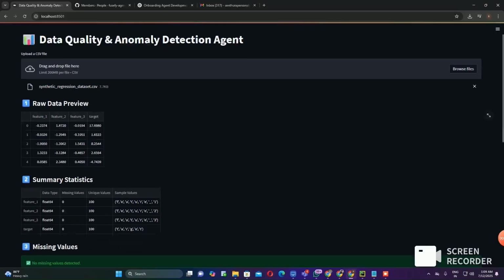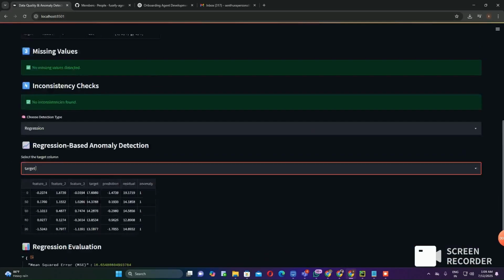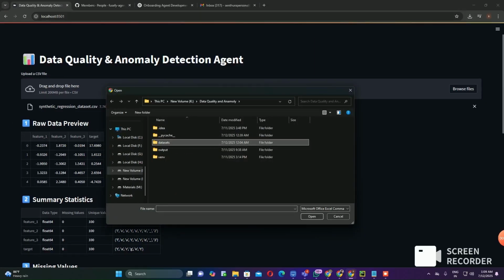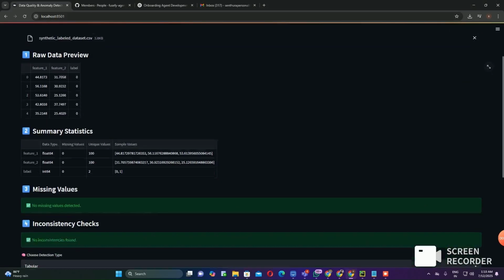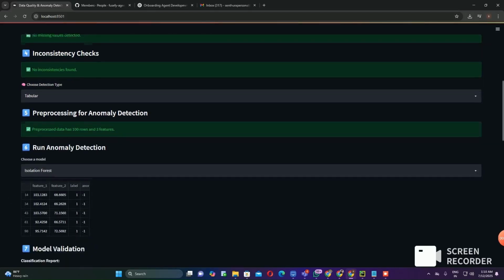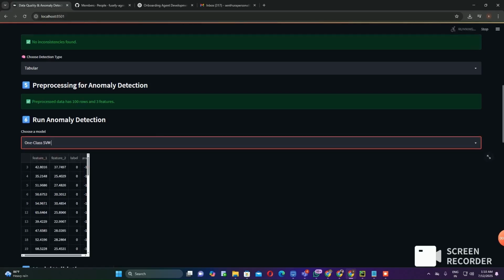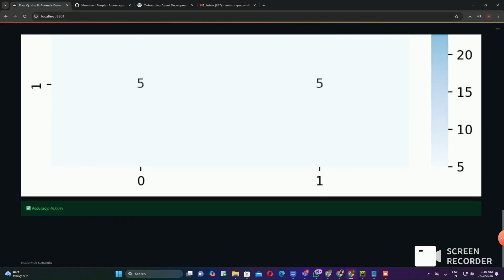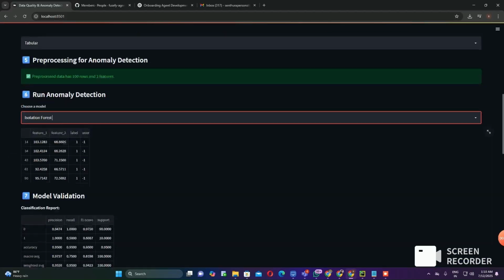Data Quality & Anomaly Detection Agent | Clean CSVs + Auto Anomaly Detection | Fusefy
🚀 In this video, I demo a powerful Data Quality & Anomaly Detection Agent built using Streamlit — perfect for anyone working with machine learning or messy datasets.

✨ What this tool can do:
• 🔍 Automatically profile any CSV file to detect missing values, inconsistencies, and outliers
• 🤖 Built-in anomaly detection using Isolation Forest, Local Outlier Factor (LOF), and One-Class SVM
• 📊 Works for both classification and regression datasets
• ✔️ For classification: shows accuracy, precision, recall, and confusion matrix when labels exist
• 📈 For regression: performs residual-based anomaly detection with metrics like RMSE, MAE, and R²
• 🧹 Helps you clean, validate, and prepare model-ready datasets for real-world ML pipelines

If you’re into AI tools, data cleaning, anomaly detection, or Streamlit apps, this walkthrough will help you upgrade your workflow.

👍 Like the video if you found this useful